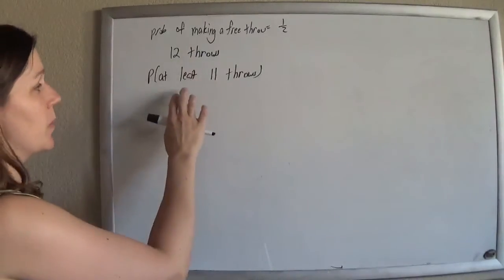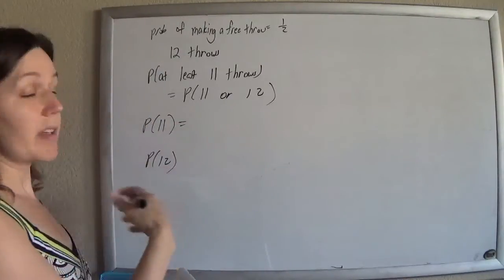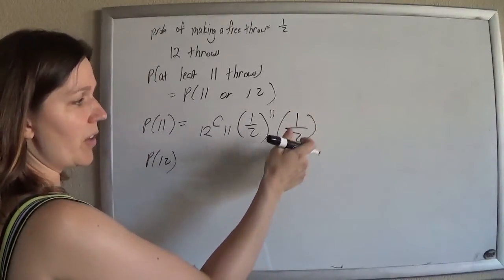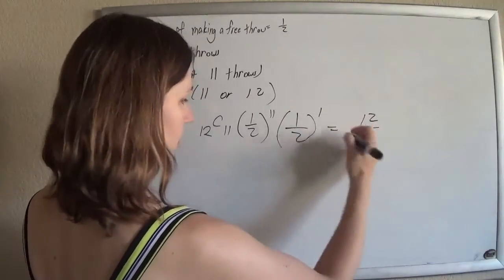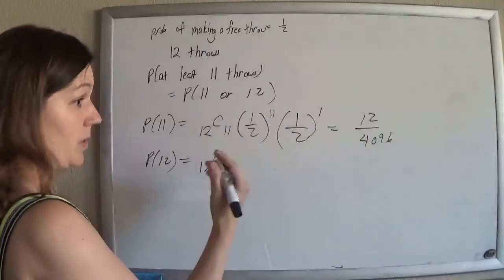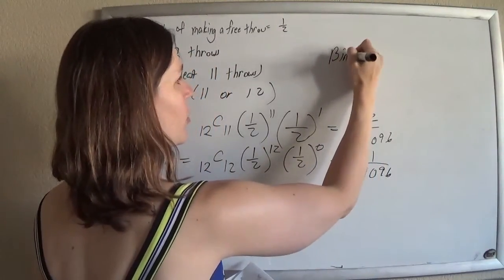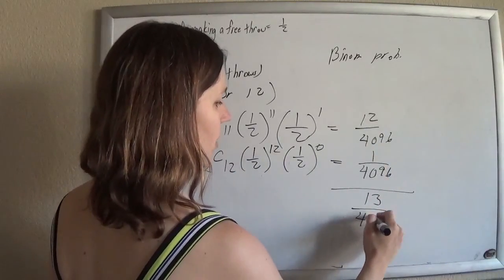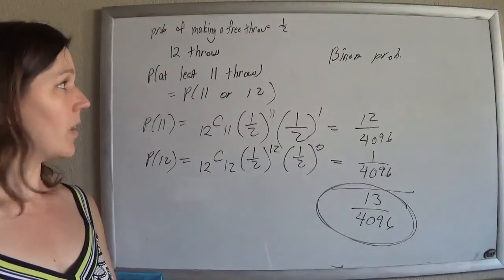Probability kutasoftware #6 Binomial probability at least 11 free throws out of 12